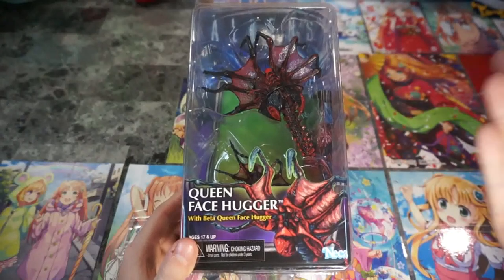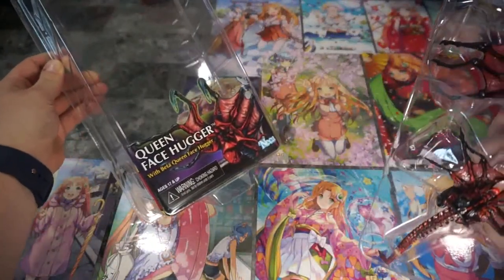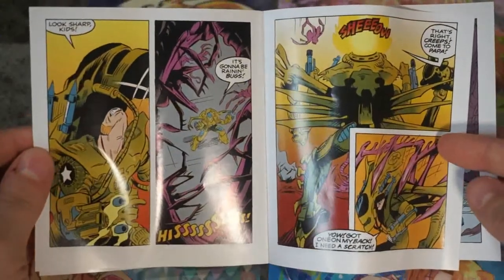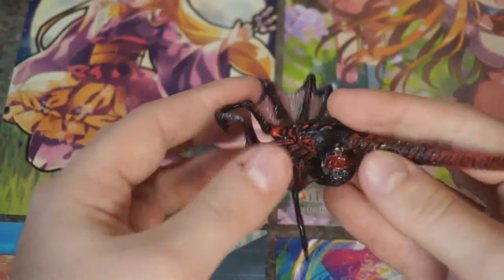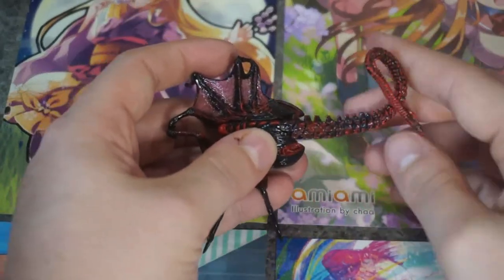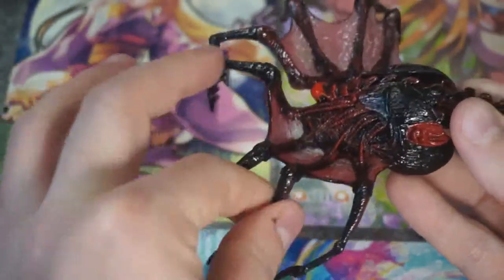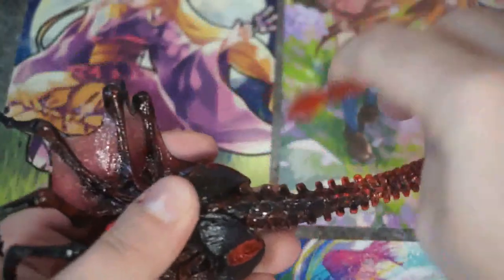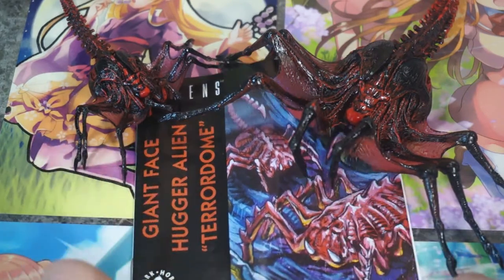NECA Alien Queen FaceHugger